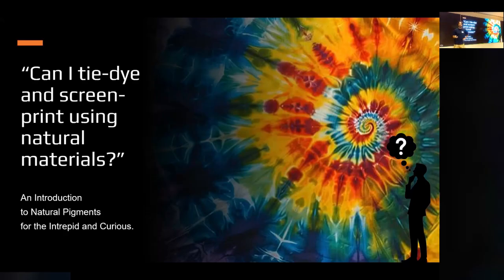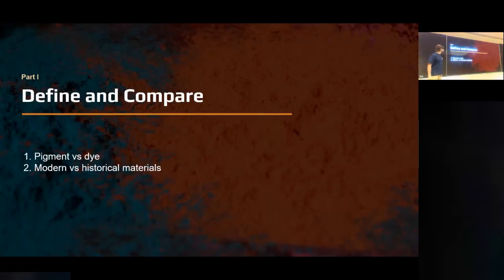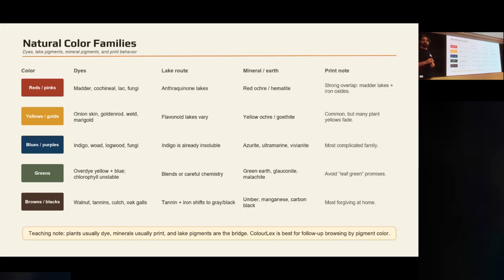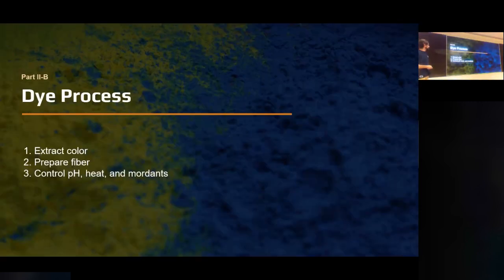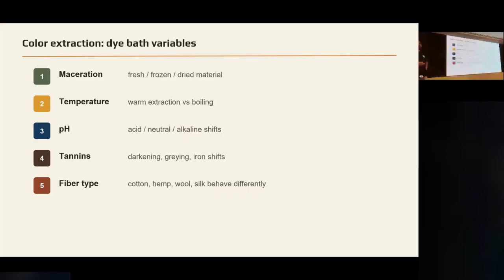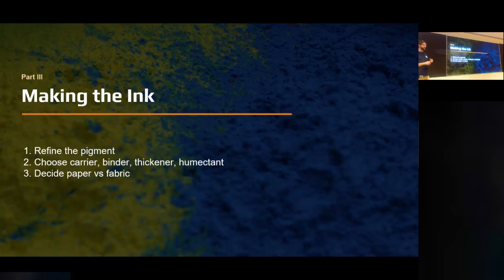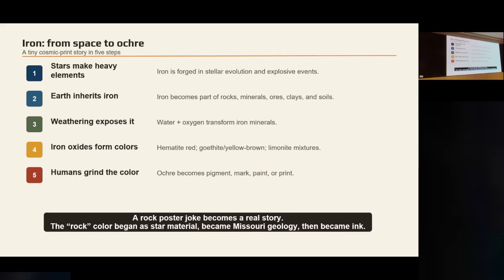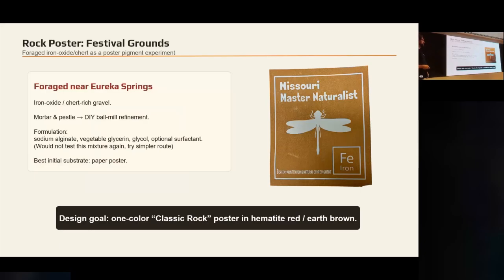2026-07-21 Printing with Natural Materials by Dylan Weyrauch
The Missouri Master Naturalist-Great Rivers Chapter proudly hosted
 Dylan Weyrauch's presentation on Printing with Natural Materials.

SUMMARY
Natural Dyes and Pigments:
Dylan delivered an in-depth presentation on the use of natural dyes and pigments for screen printing and tie-dye, sharing his capstone project experiences and technical processes, and answering questions from Missouri Master Naturalist participants.

Dylan used his over 20-years of experience in the screen-print industry and his training as a certified Missouri Master Naturalist to research and explore the role of Missouri geological resources in the 100,000 year history of using print colors made from natural materials.

o Definitions and Historical Context:
Dylan explained the difference between pigments and dyes, noting that pigments are insoluble in water and require a binder, while dyes dissolve in water and bind to fibers differently depending on their composition. He discussed the historical use of natural pigments, referencing archaeological findings and the evolution of pigment use from ancient times to the Renaissance.

o Extraction and Preparation Processes:
Dylan described the process of extracting color from plants and minerals, including simmering plant material in water, filtering, adjusting pH, and using mordants like alum or iron (rusty nails in vinegar) to bind color to fibers. He details the creation of lake pigments by precipitating dye with alum and filtering to obtain an insoluble pigment, which can then be mixed with binders for printing.
o Technical Challenges and Experimentation:
Dylan shared his experimentation with various binders such as gum arabic and sodium alginate, noting the challenges in dispersing pigments and achieving desired consistency. He discussed the use of guar gum as a thickener and described his attempts to grind minerals using a mortar and pestle and a DIY ball mill, highlighting issues like air bubbles and over-drying.
o Questions and Answers:
Dylan was asked about the effect of the rusty nail vinegar mordant on dye color and its applicability to dyes versus pigments. Dylan responded that the iron mordant can be used for both and does alter the color, with further details available in provided resources.
He also answered a question about the thickness and potential applications of the produced dye, to which Dylan explained the importance of color concentration and the possibility of using leftover dye bath for other materials, directing participants to additional resources.
o Resource Sharing and Practical Advice:
Dylan provided links to books, videos, and color atlases for further exploration, encouraged participants to experiment at home, and advised starting with poster printing before attempting fabric projects due to the technical challenges involved.